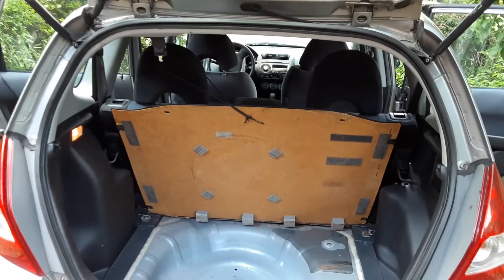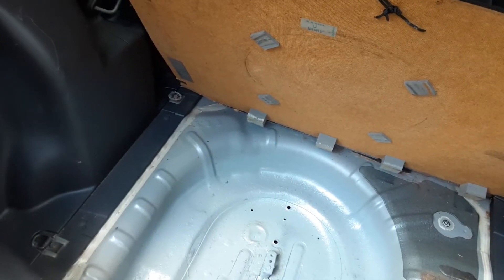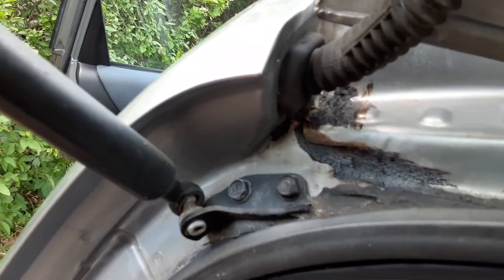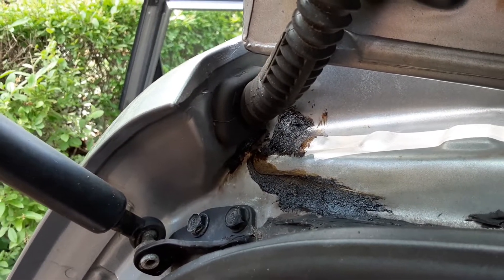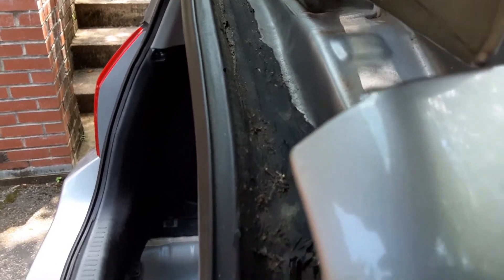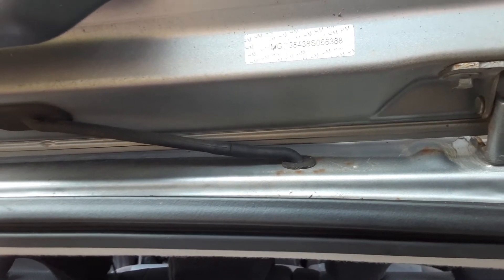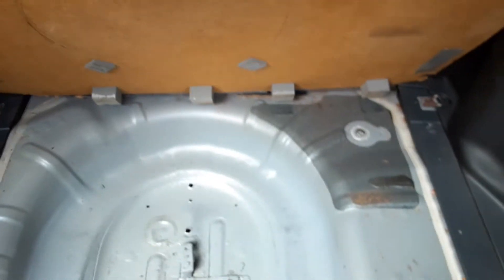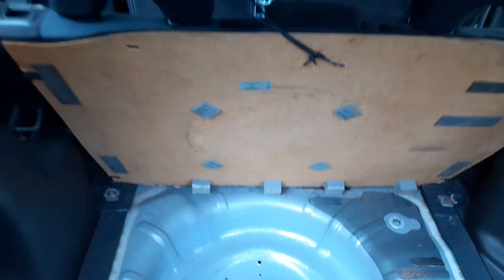Leak repair on 2008 Honda Fit !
Simple repair on 2008 Honda Fit rear spare compartment!